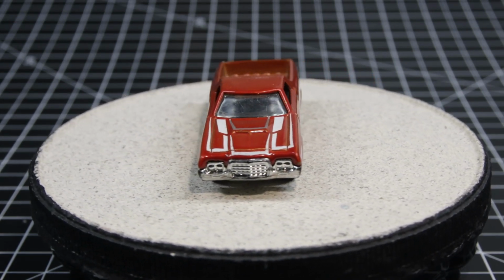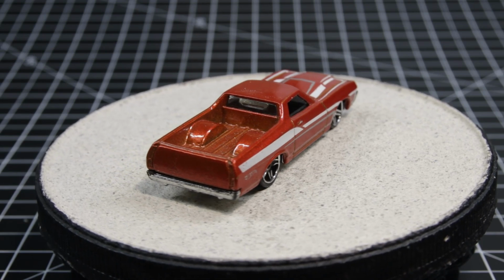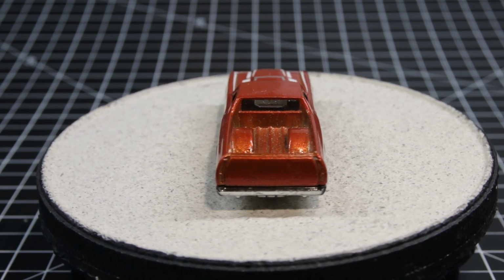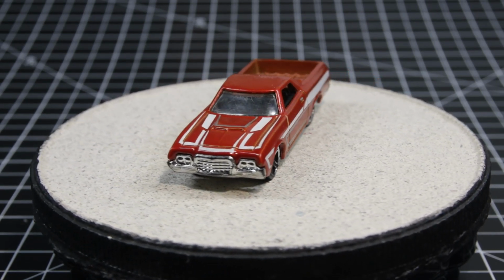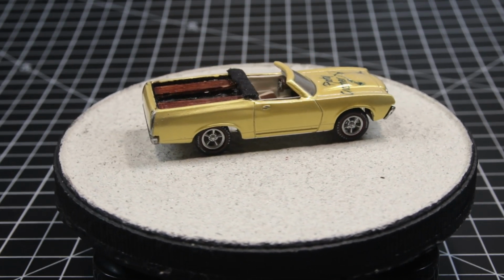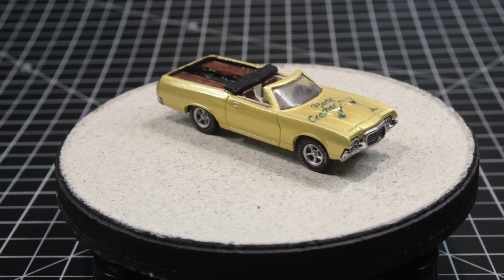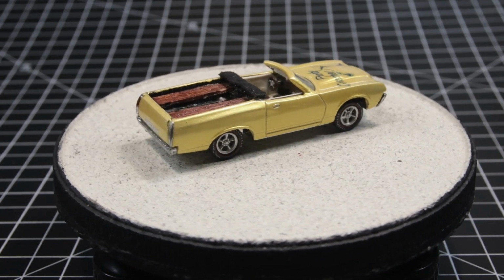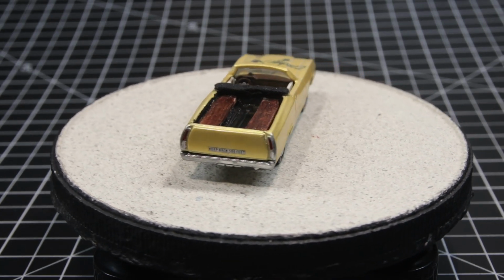Three Blind Mice '72 Ranchero - Custom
I did so much with so little for so long that I can now do anything with nothing . . .